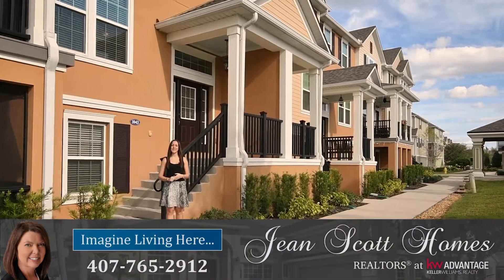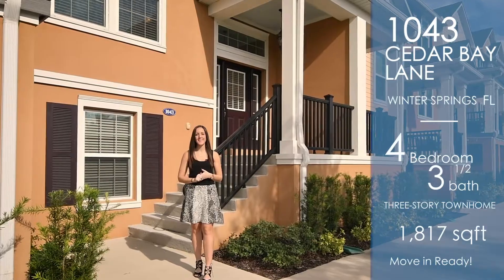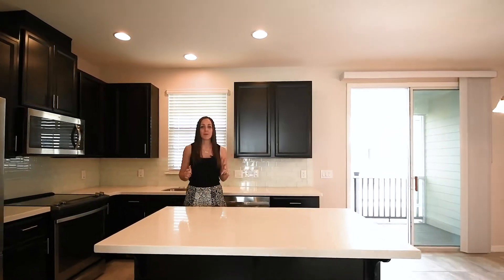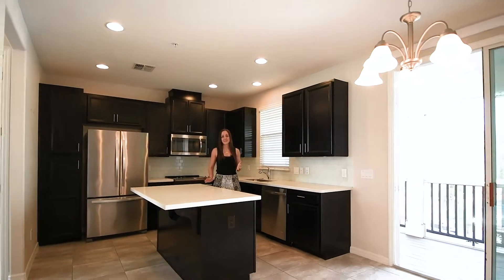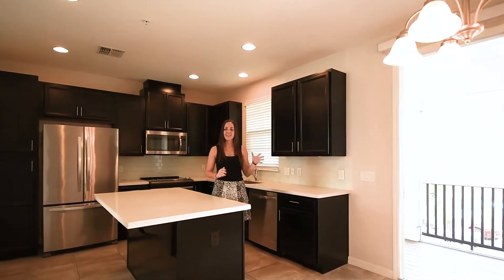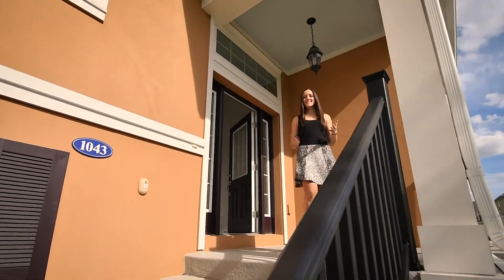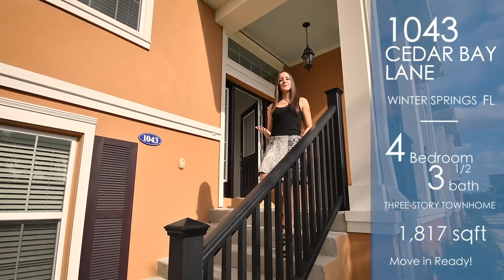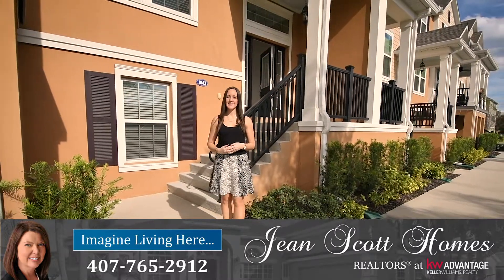1043 Cedar Bay Lane, Winter Springs, FL 32708 | Sold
4 Bedroom x 3.5 Bathroom x 1,817 SF

LOCATION, LOCATION, LOCATION! This move-in ready, three-story townhome is conveniently located to the Winter Springs Town Center, walking distance from Winter Springs...